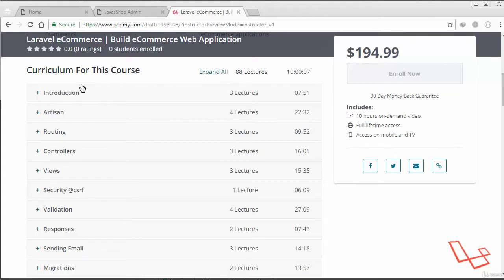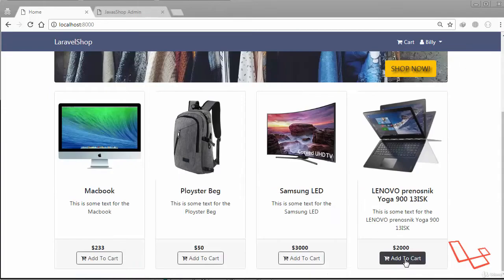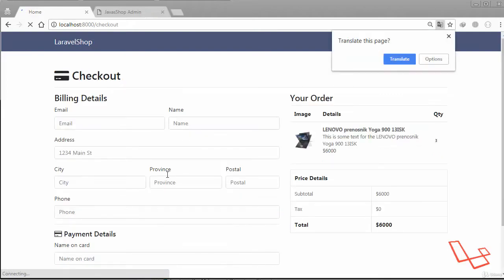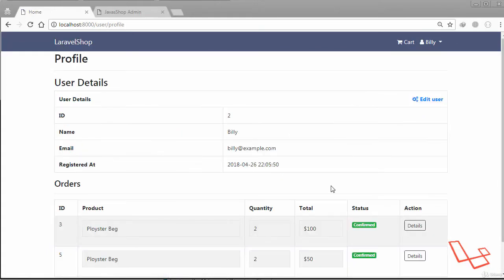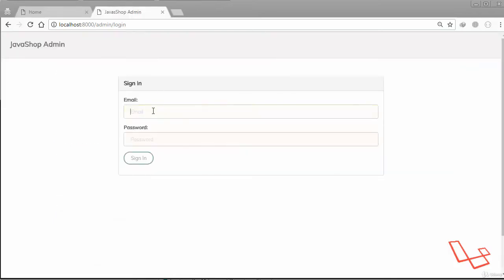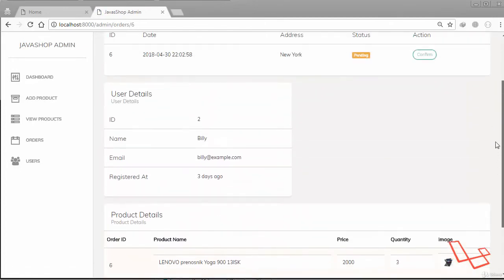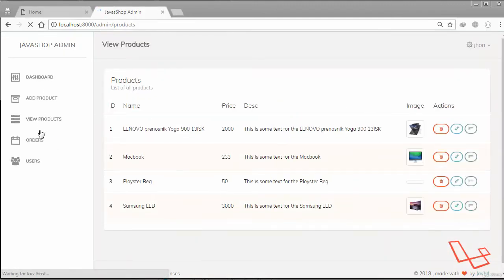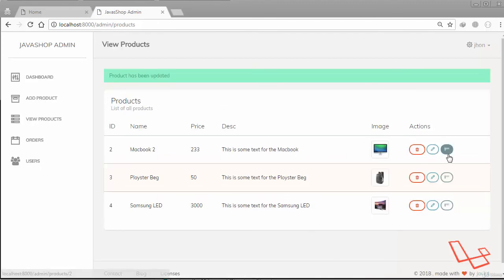Full Stack Web Development Course - Laravel - 1 Introduction